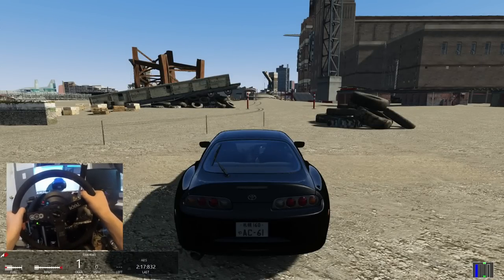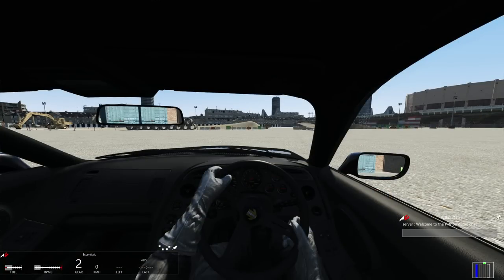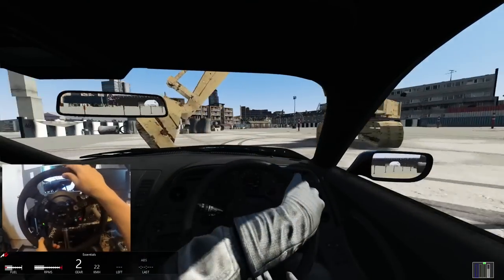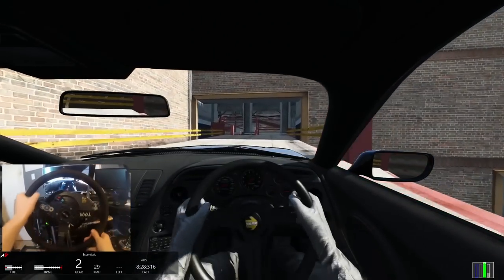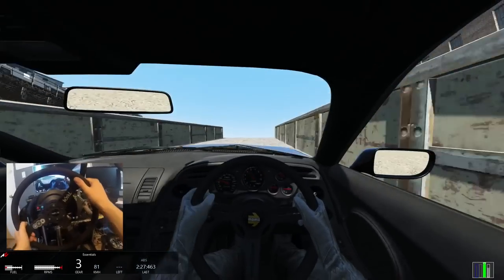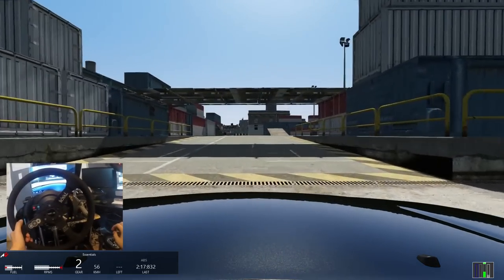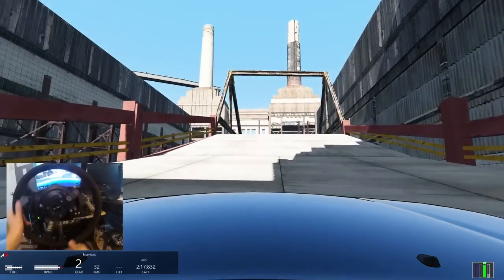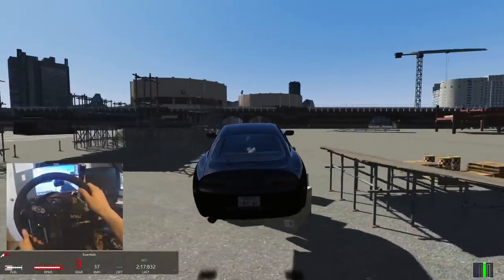Assetto Corsa MODS - GoPro DC Compound Map + NEW Adam LZ Rim! | SLAPTrain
Big thanks to Bullet Train for linking me this mod!

FOLLOW SLAPTRAIN
▶ XBL= The SLAP Train
▶ Steam = The_SLAP_Train

Wheel Setup
WheelStandPro
GoPro Hero 3+
Needforseat

Track:
Gamer tag/PSN/Steam: